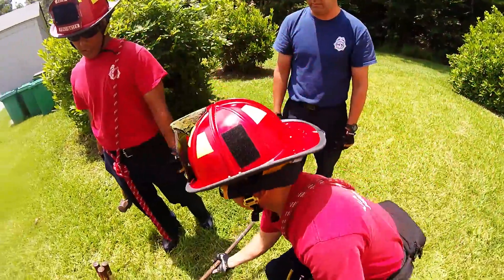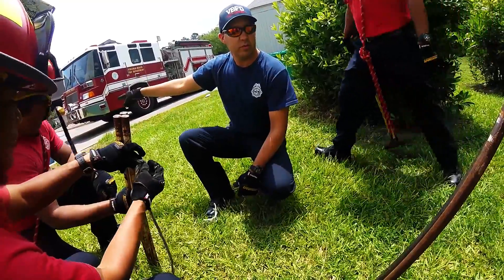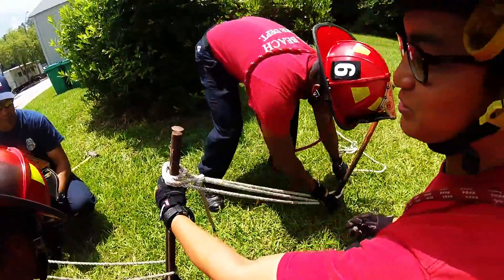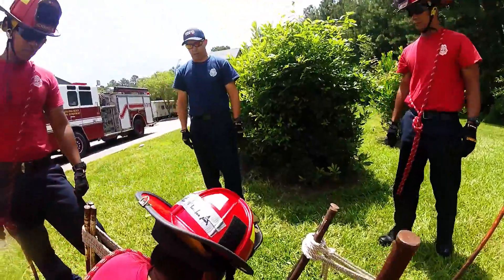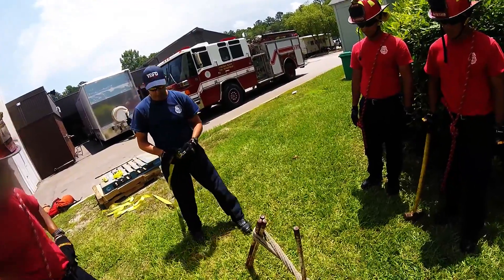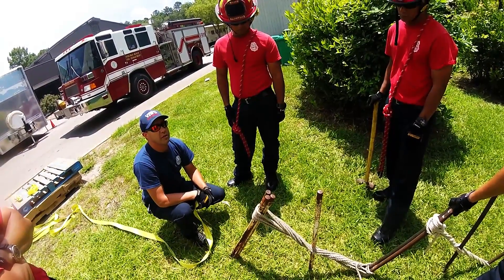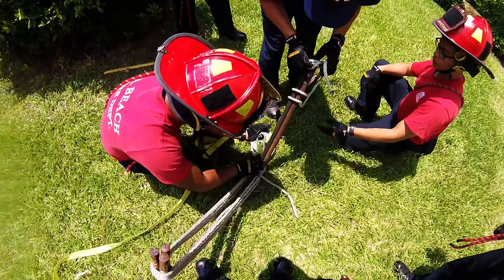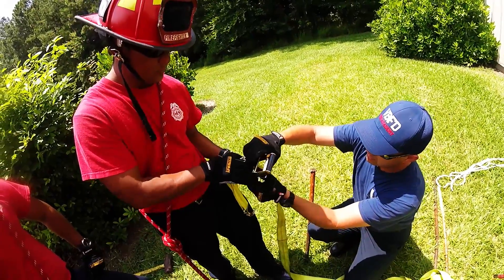Learn How to Create a Picket Anchor System for Technical Rescue with Webbing and Rope | TRFA 156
In this video, Fire Training Instructor Michael James Howard of the Virginia Beach Fire Department teaches us step-by-step how to create a Picket Anchor System for Technical Rescue. This system is used to anchor ropes or cables and can hold up to 4,000 lbs, making it ideal for stabilizing a vehicle during extrication or for technical rope rescue.

The Picket Anchor System uses a combination of rope and webbing, and in this video, we use an endless ratchet strap with industrial-grade webbing. We also provide links to the gear used in this video, including the MSA Fire Safety Helmet, Ironclad General Utility Gloves, Endless Ratchet Strap, and 4-Ton Come-A-Long.

To learn more about the different anchor systems used in technical rescue, check out our article on the Picket Anchor System, linked in the description below.

At the Virginia Beach Fire Academy TRFA 156, we take technical rescue seriously, and the Picket Anchor System is just one of the many skills we learn. Whether you're a firefighter or in another rescue profession, these skills can help save lives and keep you and your team safe.

For an article describing the different anchor systems used in technical rescue check out

For Gear found on this video:
MSA Fire Safety Helmet
Ironclad General Utility Gloves
Endless Ratchet Strap with Industrial Grade Webbing
4 Ton (TEKTON) Come-A-Long